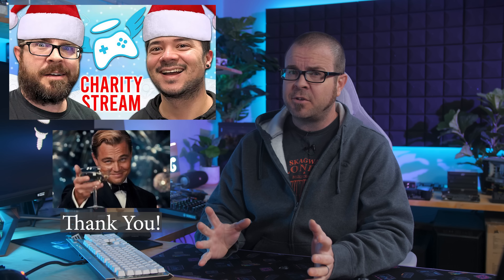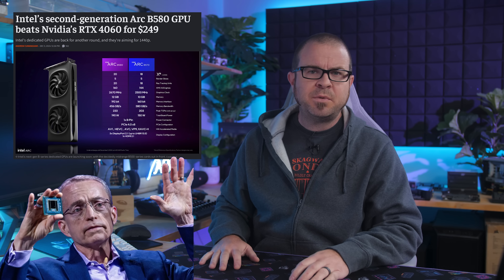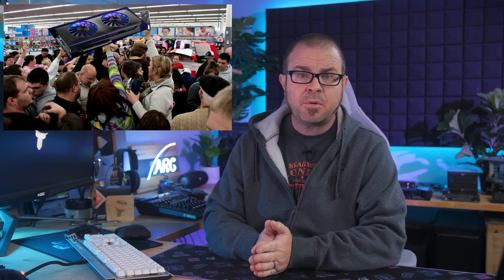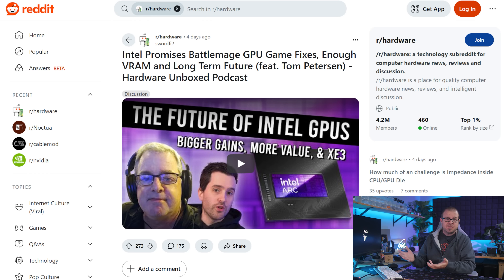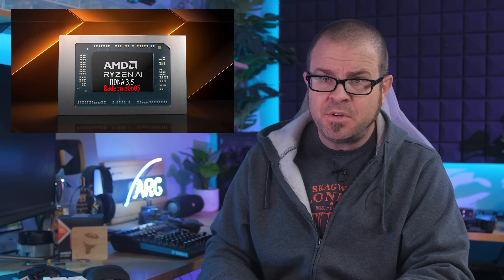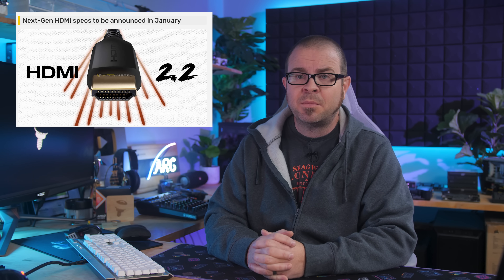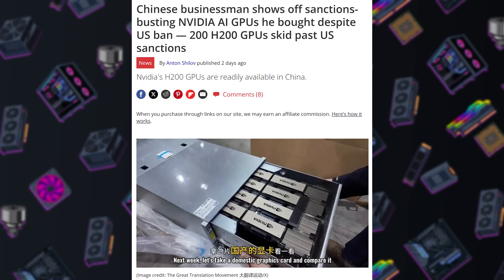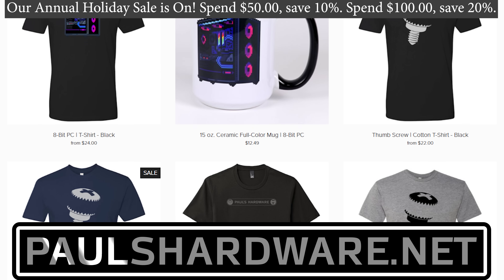The 1080p Era Is Finally OVER - Tech News Dec 15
The Best Tech News, Every Sunday! Covering the world of PC Hardware, GPUs, Video Cards, CPUs, Processors, Intel, AMD, NVIDIA and PC Gaming.

Our Awesome Hardware Extra Life Live Stream 2024

► TIMESTAMPS
0:00 Welcome to Paul’s Tech News - Dec 15, 2024
1:17 Intel Arc B580 launch goes quite well actually - awesome at 1440
TECH BRIEFS
4:23 AMD Ryzen AI MAX+ PRO 395 "Strix Halo" APU Spotted in Geekbench Leak
5:30 HDMI 2.2 specs with increased bandwidth to be announced at CES 2025
6:18 GPU sales have slumped as PC gamers wait for next-gen graphics cards
6:54 Chinese businessman shows off 200 H200 NVIDIA GPUs he bought despite US ban
7:39 Google unveils Willow quantum computing chip

► LINKS
TECH BRIEFS
AMD Ryzen AI MAX+ PRO 395 "Strix Halo" APU Spotted in Geekbench Leak
HDMI 2.2 specs with increased bandwidth to be announced at CES 2025
GPU sales have slumped as PC gamers wait for next-gen graphics cards
Chinese businessman shows off 200 H200 NVIDIA GPUs he bought despite US ban

:::Send Me Stuff:::
Paul's Hardware